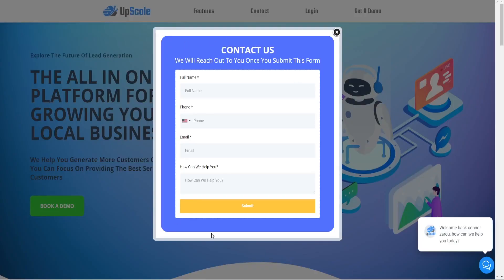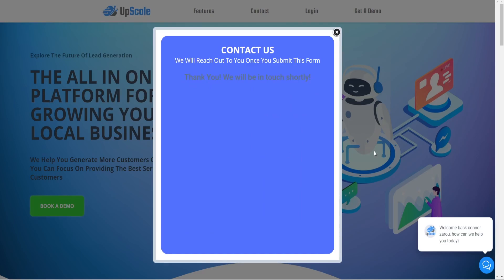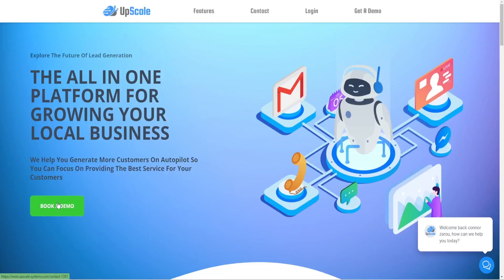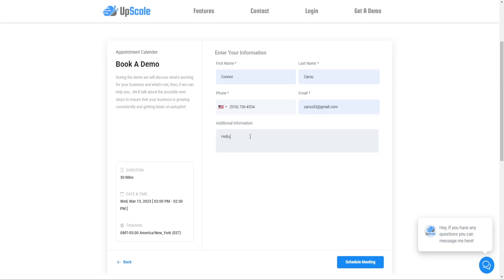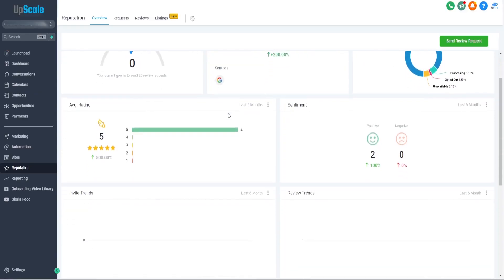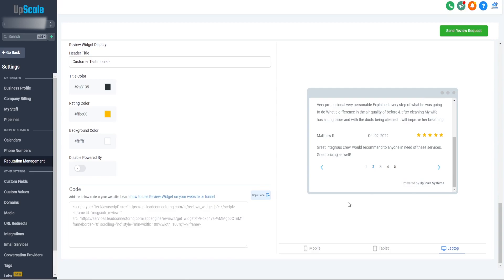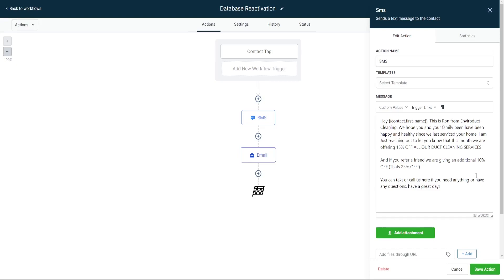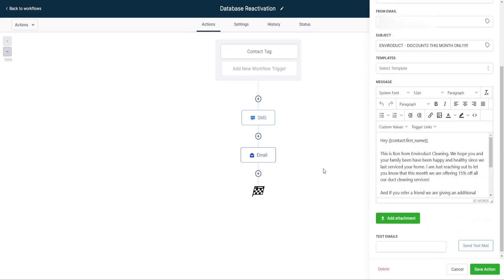HOW TO SELL GOHIGHLEVEL [EASY]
This helps me a ton. It is the only way I am able to give away all my content for free so thank you for helping me out and I will be right by your side the whole time to help you!

Once you sign up using my link, I will text you to help you every step of the way.